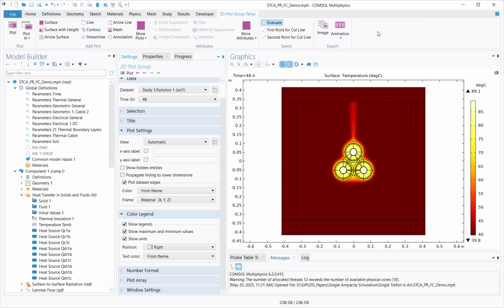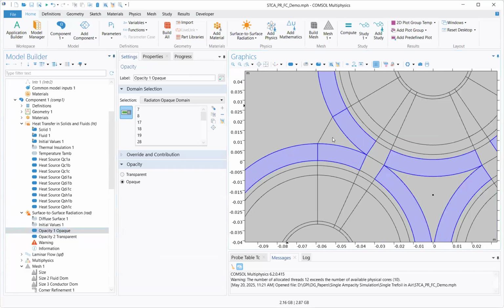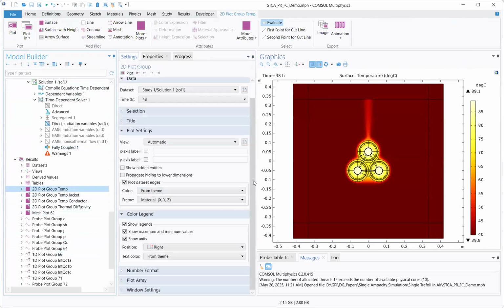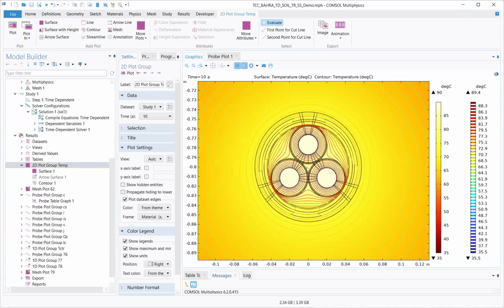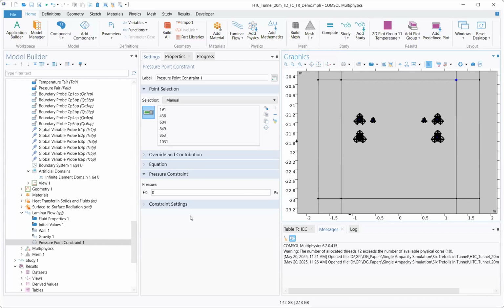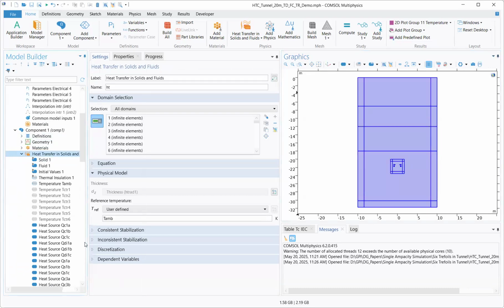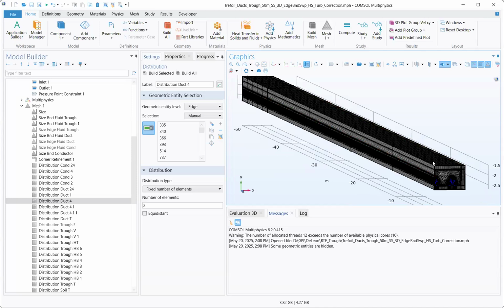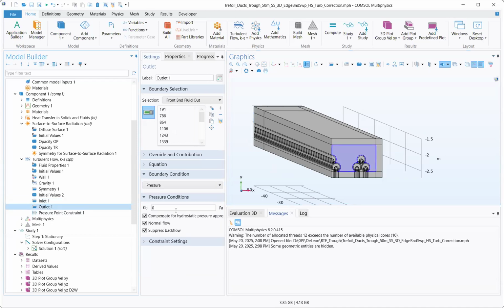Finite Elements for Electrical Engineering: Thermal Analysis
This video presents how thermal analysis for electric components is important.